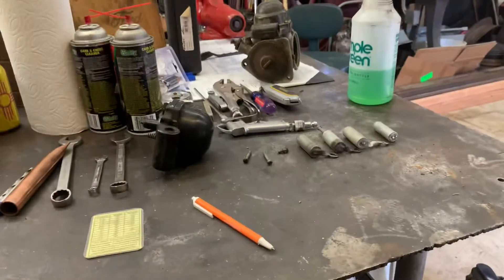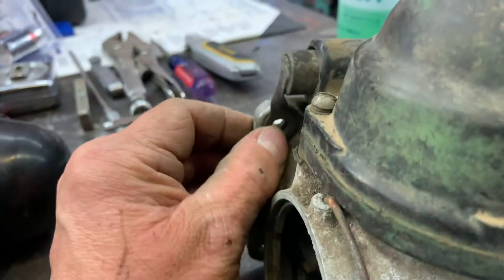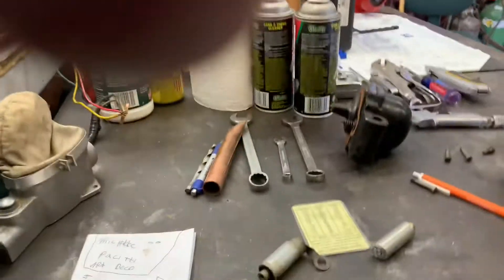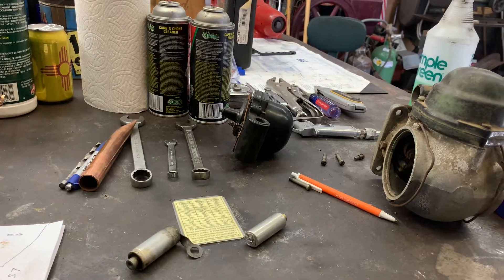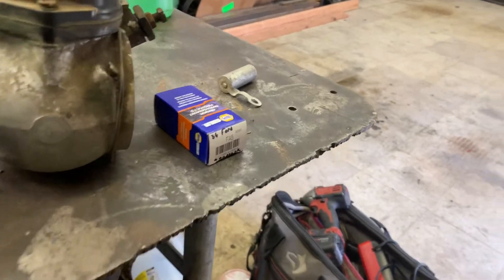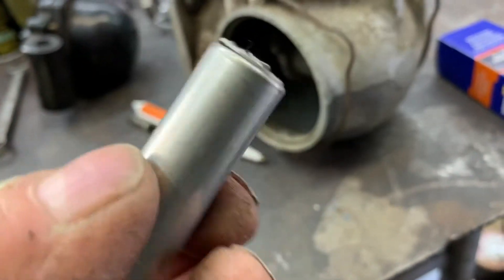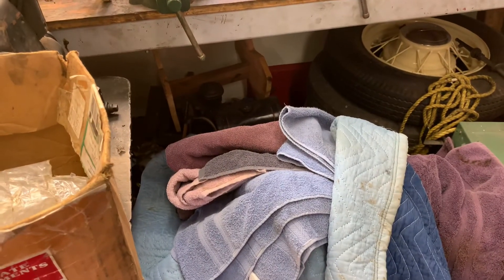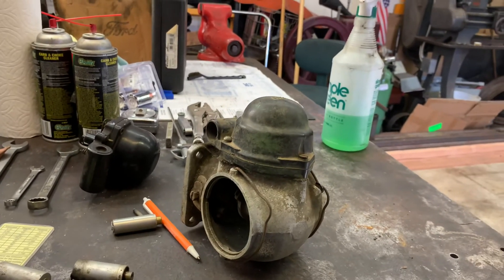1936 Ford condenser